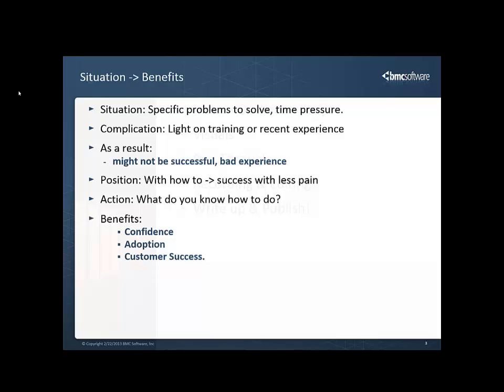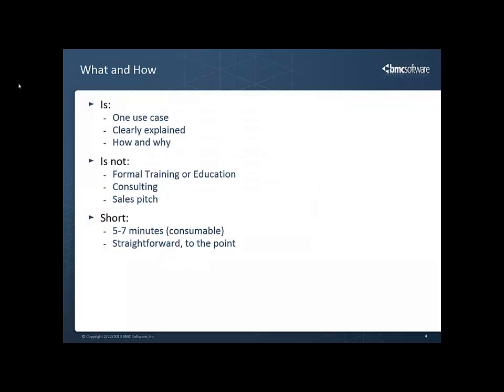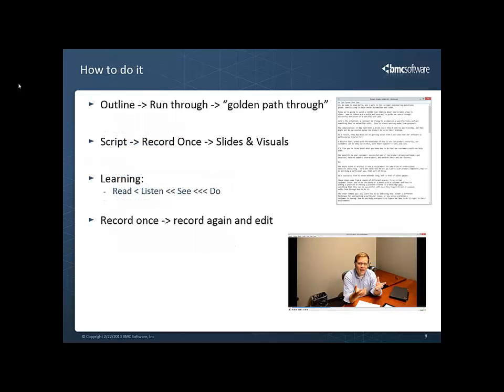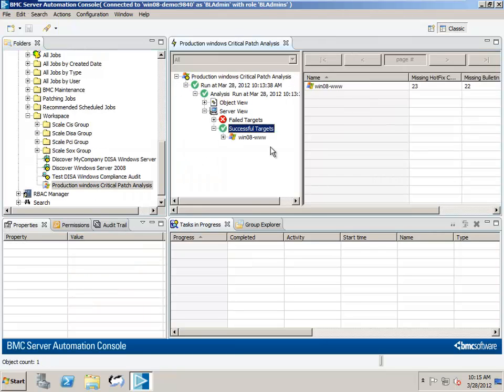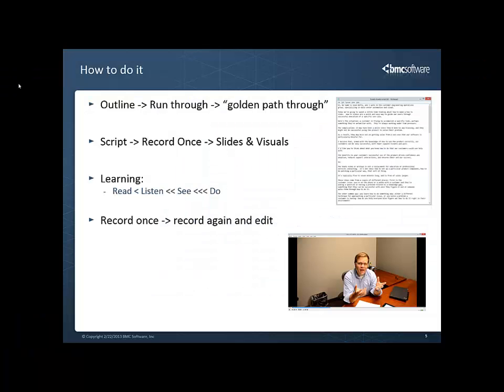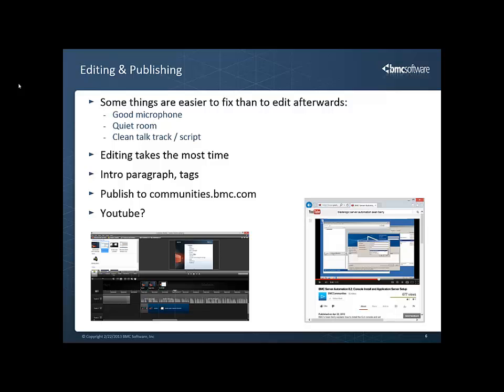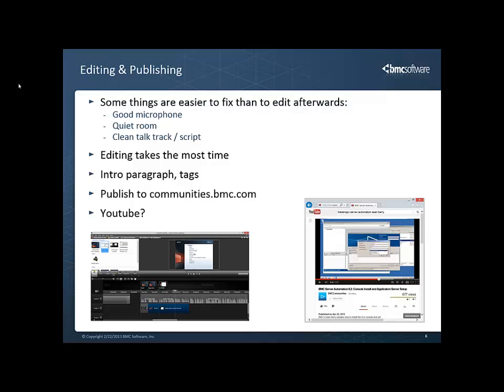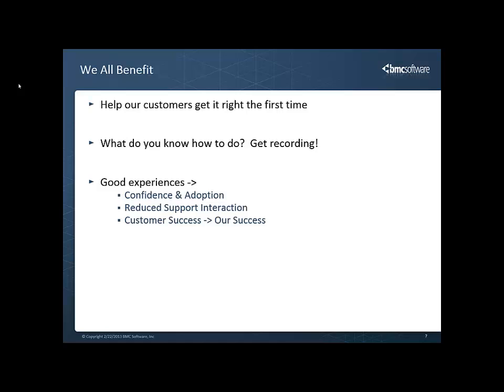Howto Make Your Own Howto Videos (BladeLogic)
We make a lot of howto videos.  Would you like some pointers on how to make your own?  Check out this video on the basics of what, why, and how to make your own "how to" videos, and get started building your own.  Whether you're in Pre-sales, Consulting, or just want to capture a demo so your users can watch it over and over, there's something in here for you.